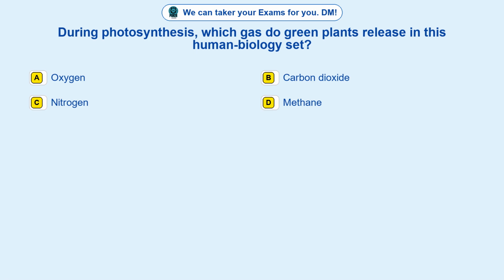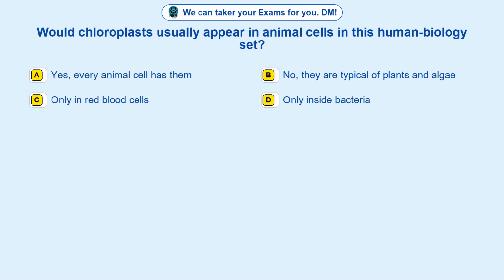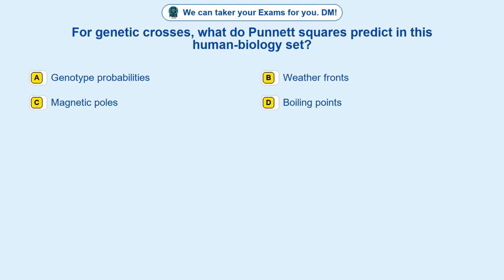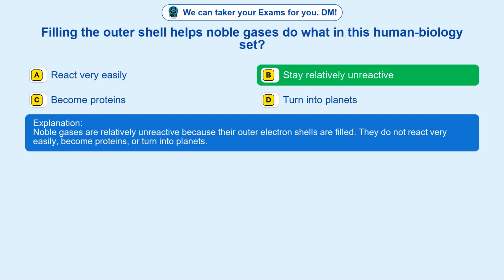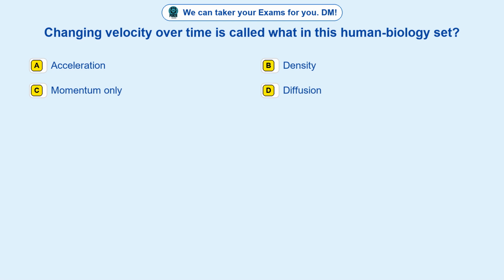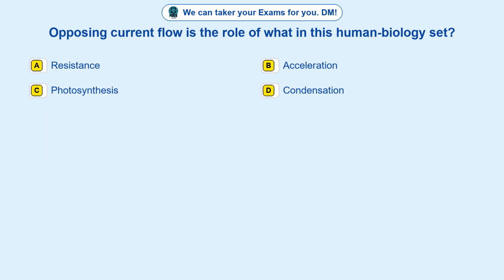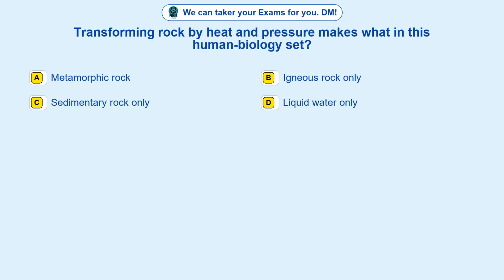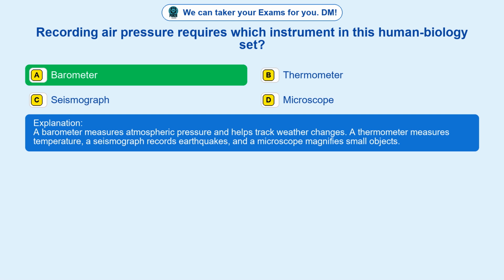CLEP Natural Sciences Human Biology Practice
Stop failing CLEP Natural Science human biology practice questions because you keep memorizing body systems instead of understanding how structure, function, and homeostasis connect.

The CLEP Natural Sciences exam in 2026 is not just testing whether you can name organs, tissues, cells, or body systems. More students are being challenged by questions that connect human biology to real scientific reasoning, including how the body maintains balance, transports materials, fights disease, responds to signals, and converts energy into usable work. The shift from memorization to scenario-based logic means you need to explain why a process happens, what changes when it fails, and how multiple systems work together. CLEP Natural Science human biology practice helps you stop guessing and start reading each question like a cause-and-effect pathway.

In this video, you will learn how human body systems work together to maintain homeostasis. Most students miss this because they study the circulatory, respiratory, digestive, nervous, endocrine, and excretory systems as separate chapters. Here is where exams trick you: a question about breathing may also test blood pH, oxygen transport, carbon dioxide removal, or nervous system control. When you understand that the body constantly adjusts temperature, water balance, glucose, blood pressure, and gas exchange, the answer choices become much easier to eliminate.

This video breaks down how cells, tissues, and organs form the foundation of human biology. You will learn why cell membranes regulate movement, why mitochondria matter for energy production, why enzymes support chemical reactions, and why specialized cells perform different jobs. Most students miss this because they memorize cell parts without connecting them to body function. Here is where exams trick you: a question may mention muscle fatigue, digestion, nerve signals, or immunity, but the real answer may depend on cellular energy, protein function, or membrane transport.

In this video, you will learn how the nervous and endocrine systems control communication inside the body. Nerve impulses allow rapid responses, while hormones produce slower but longer-lasting effects through the bloodstream. Most students miss this because they confuse electrical signaling with chemical signaling. Here is where exams trick you: both systems can regulate the same body function, but the timing, pathway, and target response are different. Understanding feedback loops is especially important because negative feedback helps restore balance when internal conditions move away from normal.

This video breaks down how immunity, digestion, circulation, respiration, and excretion support survival. You will learn how nutrients are absorbed, oxygen reaches cells, wastes are removed, and the immune system distinguishes harmful invaders from normal body cells. Most students miss this because they only memorize definitions like antibody, alveoli, nephron, and small intestine. Here is where exams trick you: the CLEP may ask what happens next in a process, what organ is responsible, or how one system affects another when homeostasis is disrupted.

How to master this subject:

* Connect each organ system to its main survival function.
* Study homeostasis as cause and effect.
* Link cell structures to human body processes.
* Compare nervous signals with hormone responses.
* Practice explaining what changes when a system fails.

Comment your score out of 100 and which question you missed so you can review that exact human biology topic before exam day.